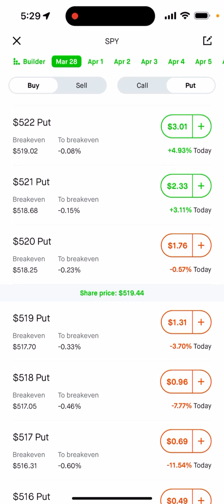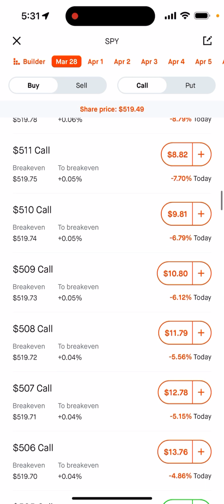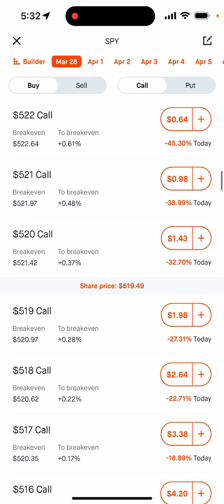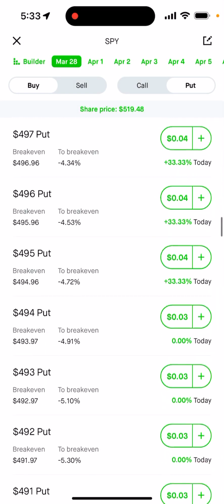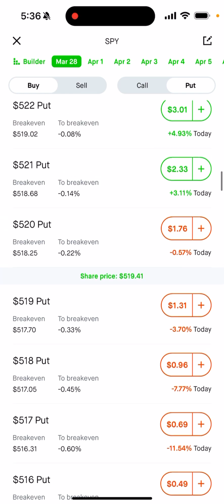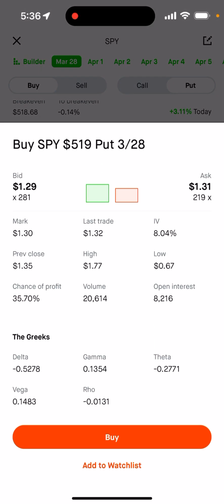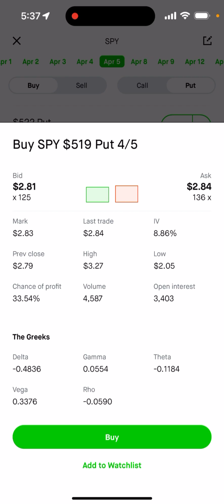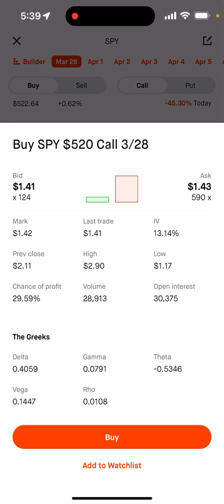RobinHood Option Contracts BASICS QUICK Breakdown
Beginner tutorial walkthrough mobile app for beginners RobinHood - YOU SHOULD BE ON A CASH ACCOUNT WITH LEVEL 2 OPTIONS ENABLED (click bottom right tab in mobile app, click the 3 bars at top left, click investing, scroll down to switch to cash account and enable lvl 2 options trading - if you’re a member of my private server you can ask me for help with this!)

This video is a brief breakdown of Greeks, calls / puts, and how to put it together to understand what you’re seeing. You should be taking notes on terminology to memorize what I’m saying so that you can look at the app and walk someone else through. I go WAY MORE IN DEPTH with my students!

(Only works for monthly packages)